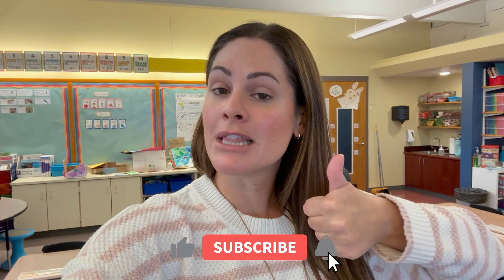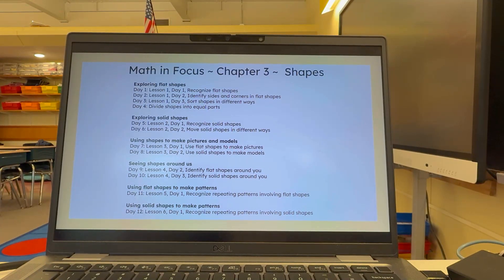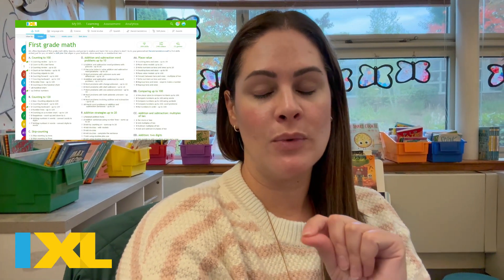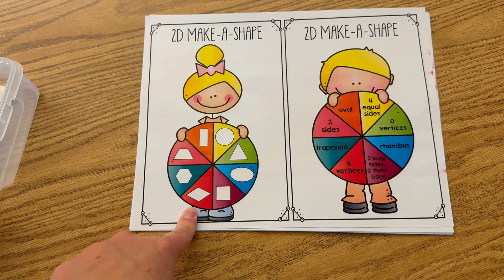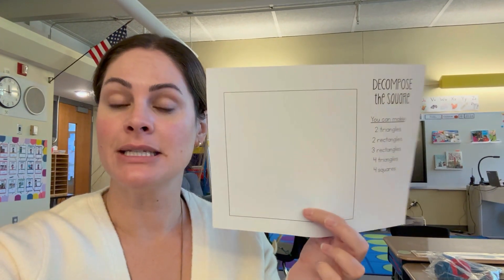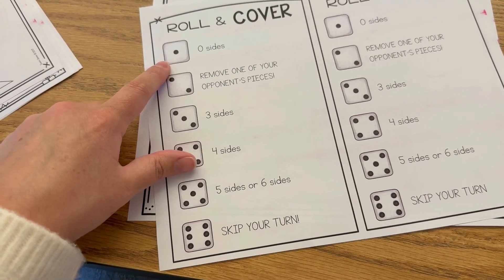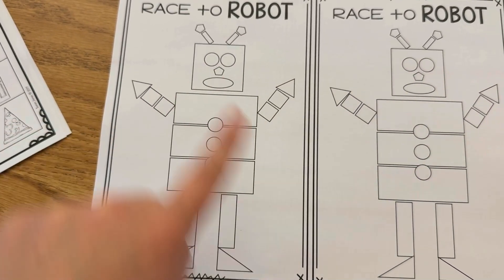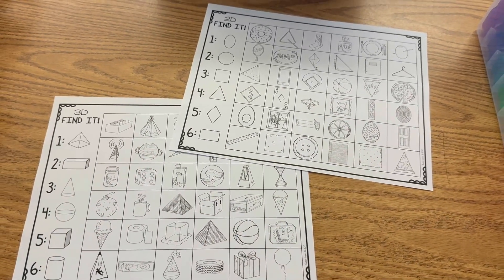Teaching Geometry in First Grade // 2D and 3D shapes activities for 1st grade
Teaching geometry in first grade?! Watch this video to see my favorite activities!

Happy teaching,
Susan Jones